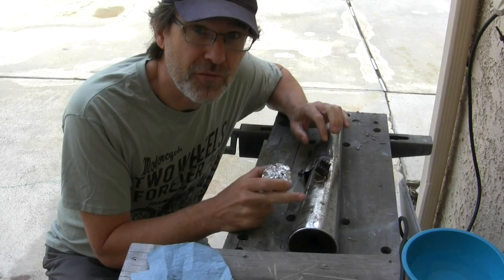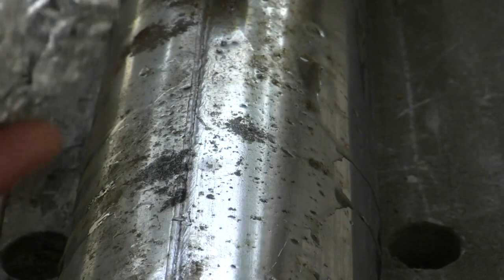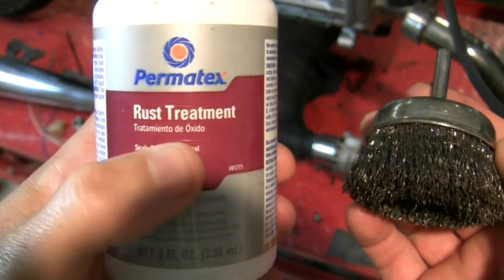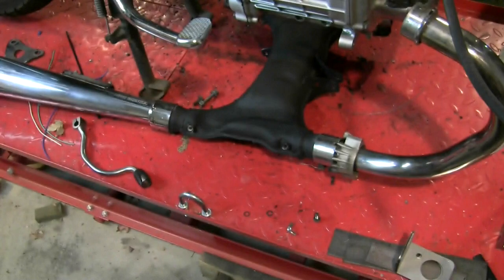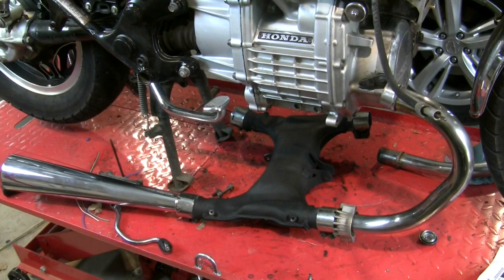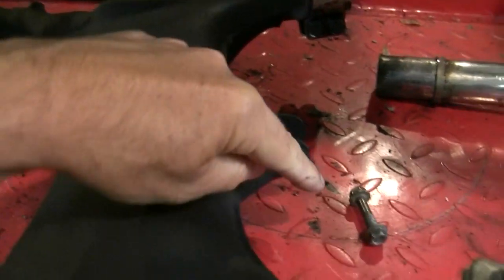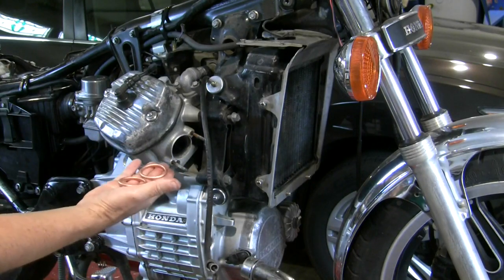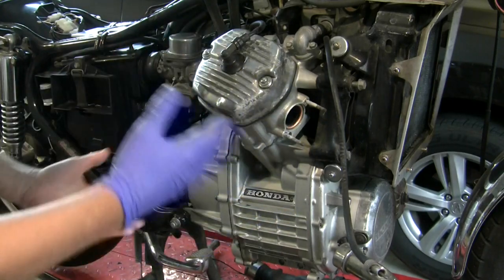Install Exhaust - CX500 (Part 19)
I install the exhaust system (headers, collector and mufflers) on my vintage Honda CX500 Custom motorcycle.